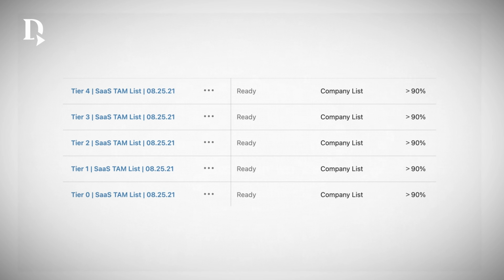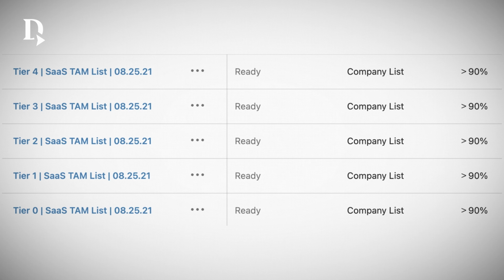Boost Your Revenue by 2X with This Simple Paid Social Strategy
How using an account list can get you 2X the revenue from paid social. After this, you’ll be begging your team to make an account or TAM list.

In a 5 month test, we saw that using an account list rather than relying on the industry targeting resulted in 2.2X the revenue and 2X ROI

✅ Account List - 5.1 ROI, $966k revenue
❌ Industry targeting - 2.3 ROI, $403k revenue.

Crazy right?

A little context (Who doesn’t love a little context?!)

The industry targeting I’m talking about is LinkedIns or Facebook (using a B2B targeting tool) but using the tools industry targeting.

Over a 5 month period, we tested an account list of around 6,500 B2B software companies vs. the platforms industry targeting.

This account list was pulled using a number of data providers and manually verified from both marketing and sales.

This way we knew every company on that list we could potentially work with.

For the industries, we used industries related to software companies: Computer Software, Computer network & security, Internet and info tech and services.

The lists and industries were used over a number of different campaigns, on LinkedIn, Facebook and Instagram.

Everything else was the same, job titles, locations, ads, offers, campaign objectives.

The only difference between the two was the industry targeting rather than an account list.

The results were so fudging cool 😎

📜 Account List
Spend - $190k
Form Fills - 431
CPL - $439
Revenue - $966k
ROI - 5.1

🏗️ Industry Targeting
Spend - $175k
Form Fills - 673
CPL - $260
Revenue - $403k
ROI - 2.3

The first thing that sticks out is that the CPL was far lower in with industry targeting.

If I was still the inexperienced earring wearing, Thor like long haired, bushy eyed marketer I used to be I would have went industry all day.

Good thing I looked at the revenue.

The CPL was lower bc the audience size for industry targeting was bigger meaning more reach, giving us more form fills but as we all know, more is not always better.

The account list drove 2.2X the revenue with a similar spend, it’s an absolute no brainer.

The reason for this is simple.

The TAM list of 6,500 companies are based off the criteria of company traits we knew had a high likelihood of being a good customer.

Relying on the industry targeting means there is a lot of companies you can’t work with based on how people pick industries in Linkedin or are places in industries.

Unless you’re one of the 7 companies that could work with and be profitable from working with any and every company on LinkedIn, you should start thinking about using an account or TAM list.